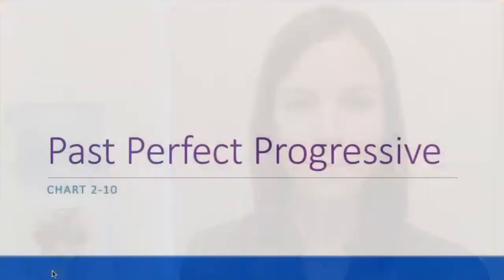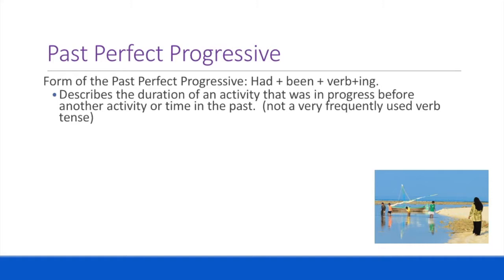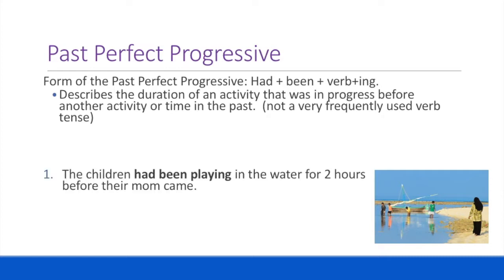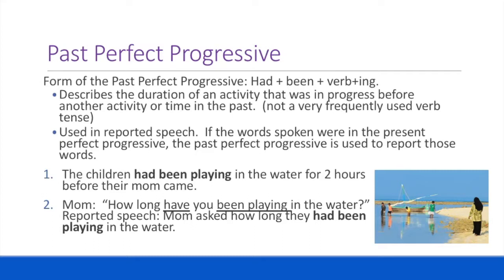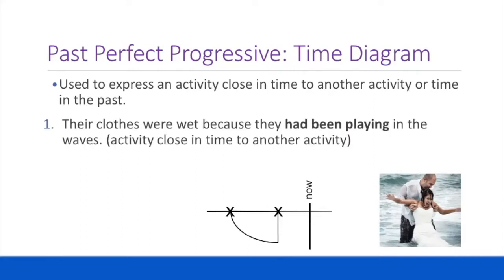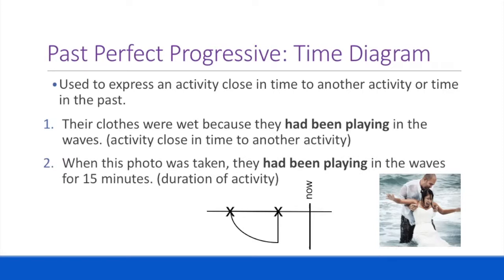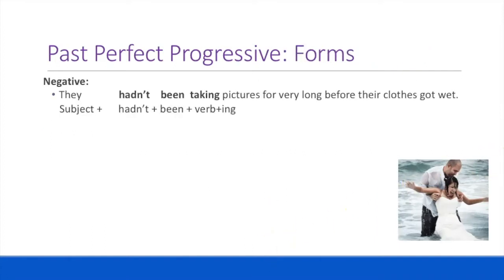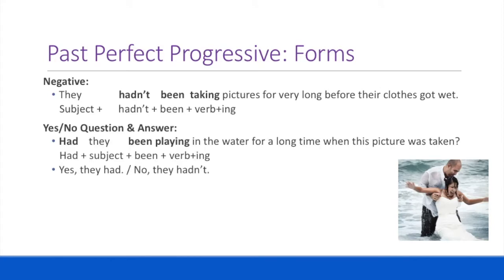Past Perfect Progressive